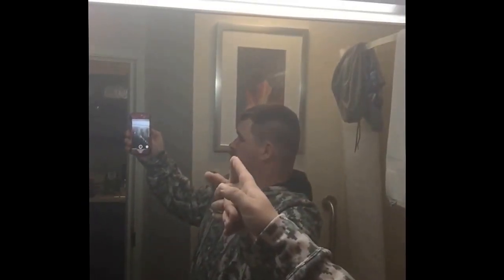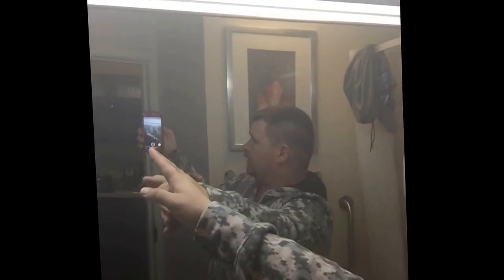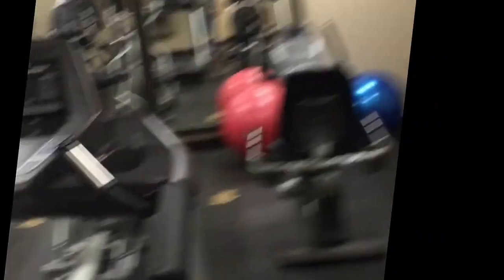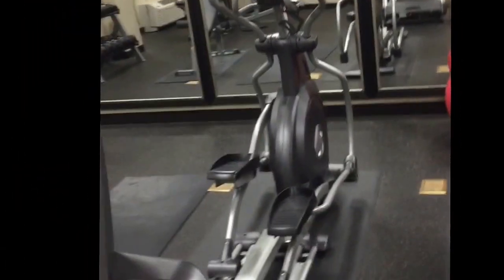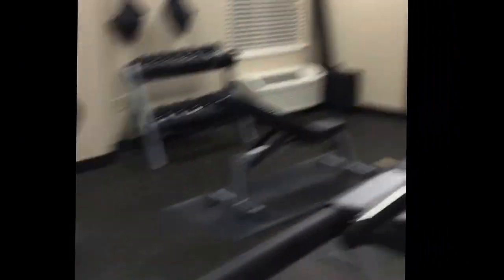My Hotel Tour